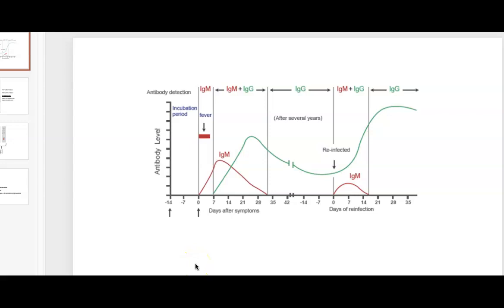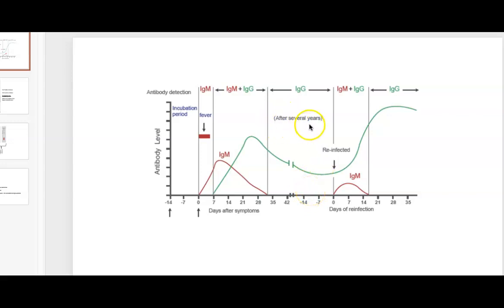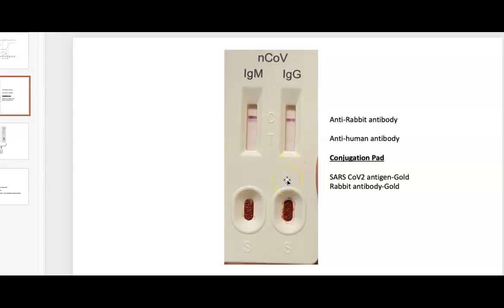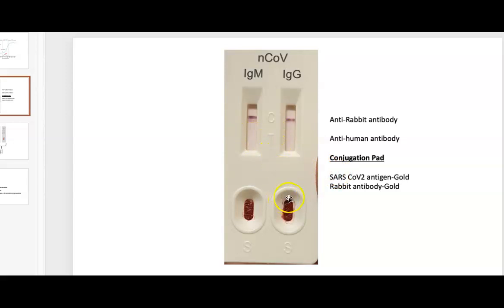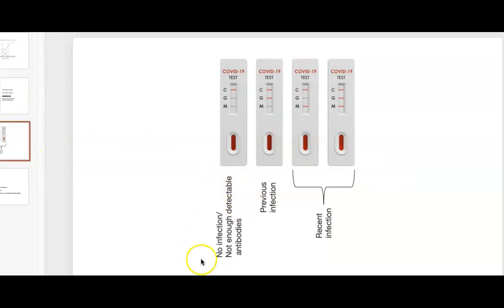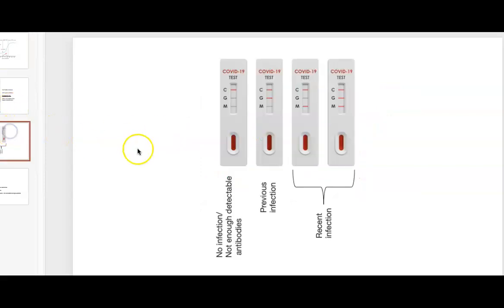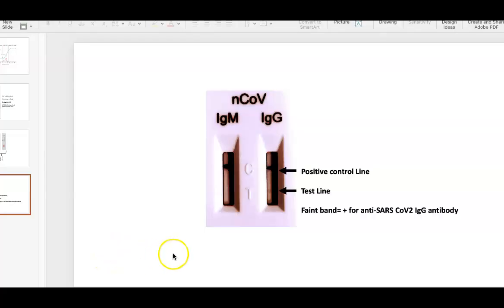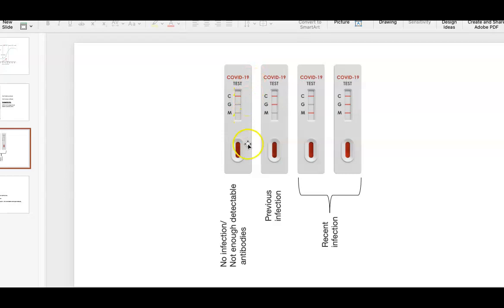SARS CoV2 (COVID19) AbTesting (Dr. Pat Fidopiastis, MCRO 320)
SARS CoV2 lateral flow antibody assay.